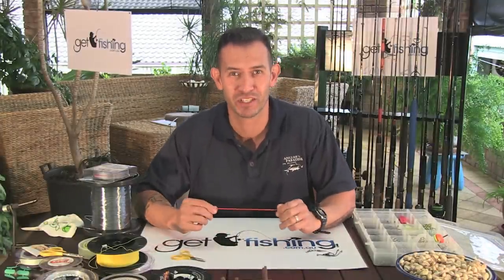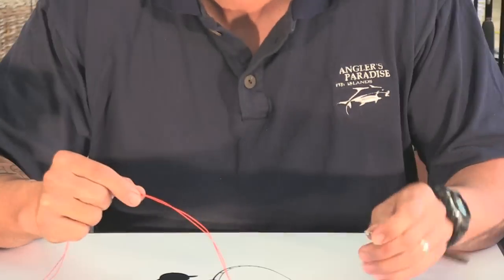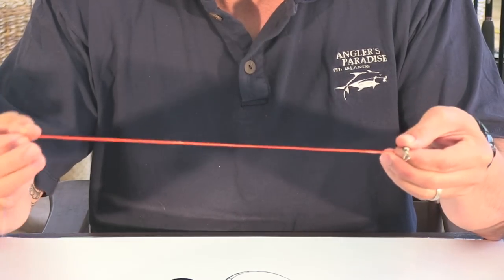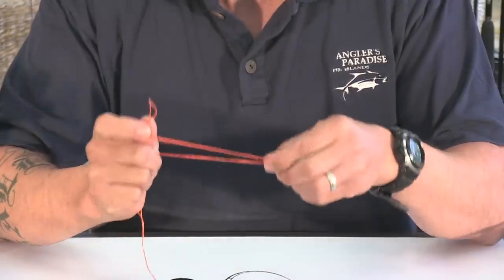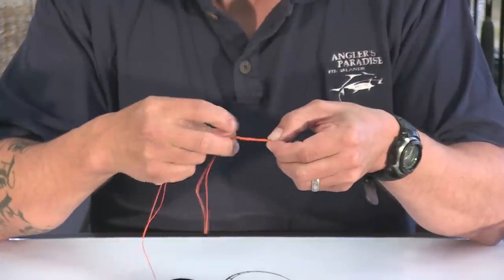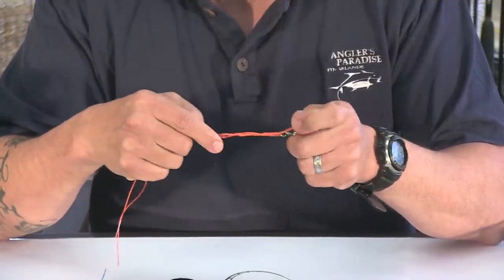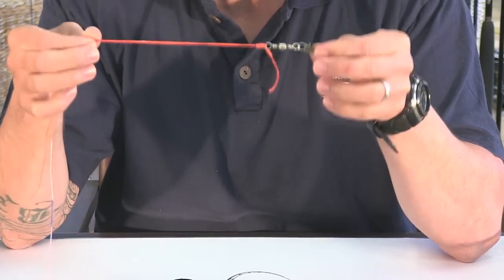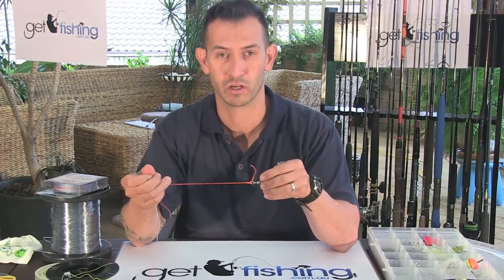How To Tie: Double Clinch Knot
To compete in our $80,000 Australia-wide Monthly Online Fishing Tournaments or for more underwater and fishing videos head to our

In this video, Australian angler Che Carson demonstrates the correct method of how to tie a Double Clinch Knot, not to be mistaken with the Double Loop Clinch Knot. This knot is used for terminal connections such as joining mainline to a swivel, leader to hook, lures, etc. It's an improved variant of the Clinch Knot, it's easy to tie, and the knot strength is more dependable, particularly with slippery braided lines.